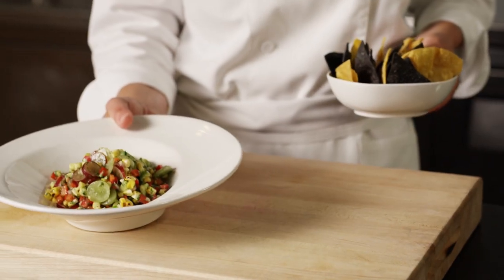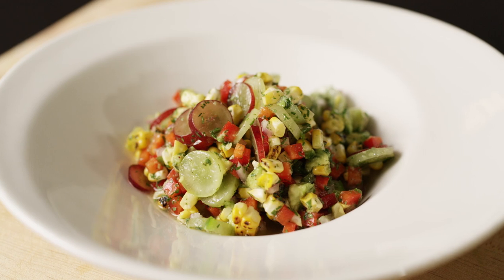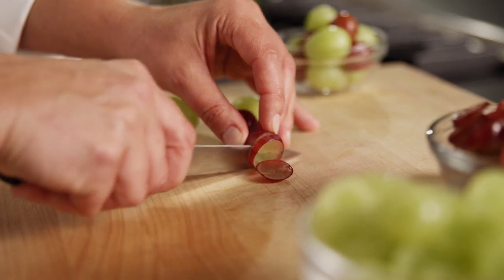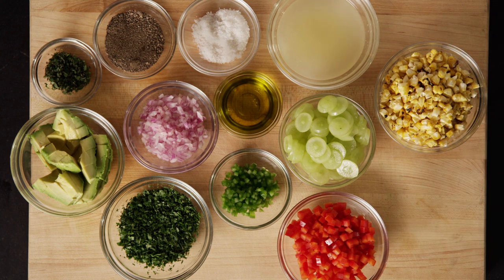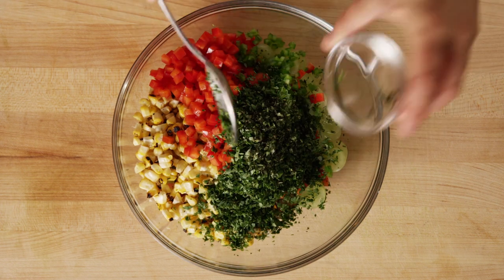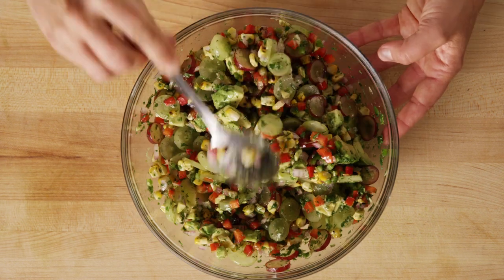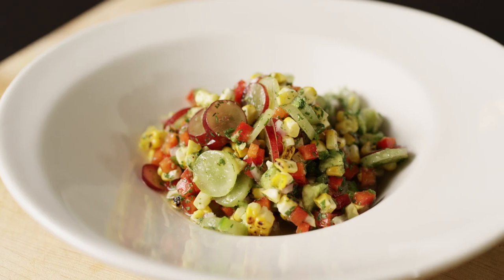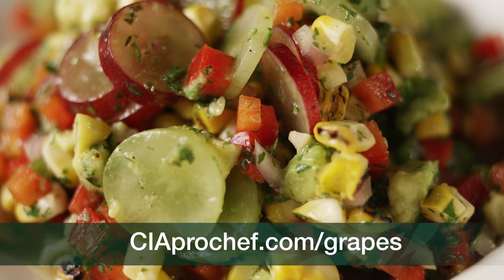Grape Ceviche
This delicious Grape Ceviche uses fresh California grapes instead of raw fish. The crisp, juicy texture and delicate sweetness of the grapes works beautifully, and, it’s vegan! This refreshing grape ceviche is a great shared appetizer that everyone can enjoy.